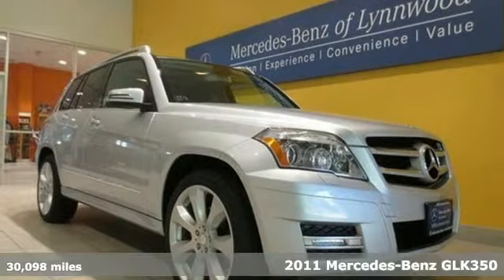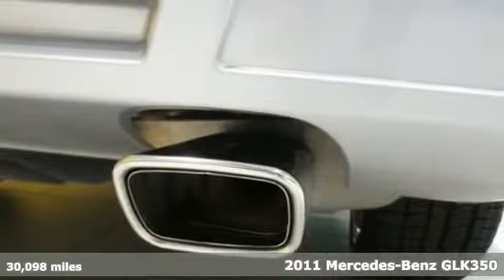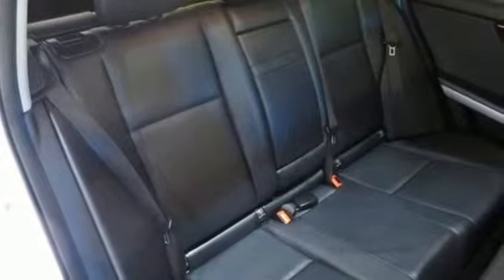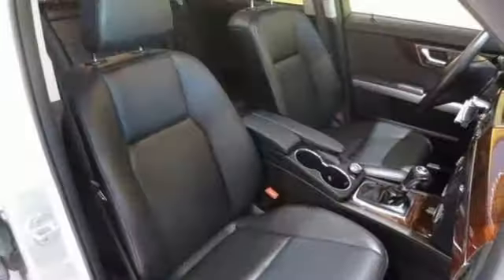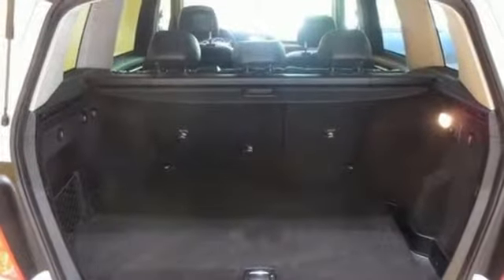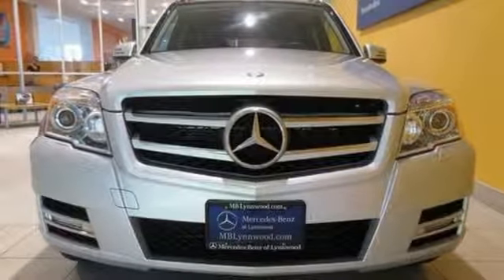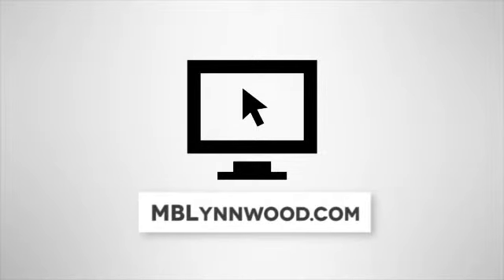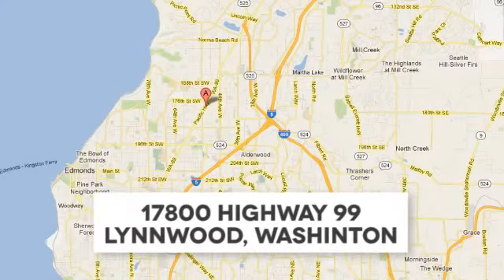2011 Mercedes-Benz GLK350 Lynnwood WA Seattle, WA L2455P - SOLD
Year: 2011
Make: Mercedes-Benz
Model: GLK350
Trim: 7 Speed Shiftable Automatic
Engine: 6 Cylinder
Transmission: 7 Speed Shiftable Automatic
Color: Iridium Silver Metallic
Interior: Black
Mileage: 30098
Stock #: L2455P
VIN: WDCGG8HB3BF692781
Low Miles, One Owner, Navigation, AMGThis is a beautiful Iridium silver GLK350W4 with Black MB-Tex accented with Burl Walnut Wood Trim. It is a one owner vehicle with no accidents or damage reported to CARAFAX. It is nicely equipped withP01 Premium Package4-Way Lumbar Support115V AC Power OutletGarage Door OpenerRear view mirror with integrated compassAutodimming MirrorsPower Dr.Seat & Steering Col. w/ MemoryRain sensing wipersPanorama SunroofSIRIUS Satellite RadioPower LiftgateLighting PackageHeadlamp Washing SystemBi-Xenon Headlamps with Active Curve IllCornering LampsMultimedia Package: Rearview CameraiPod/MP3 Media Interface CableRearview CameraVoice RecognitionCOMAND with hard-drive NavigationiPod/MP3 Media InterfaceSport Appearance Package20 7-spoke alloy wheelsAluminum Roof RailsBurl Walnut Wood TrimHeated Front SeatsIt is also a Mercedes-Benz Certified Pre-Owned vehicle which means years of worry free driving and special offers from Mercedes-Benz.A Certified Pre-Owned (CPO) Mercedes-Benz provides you with the peace-of-mind that the vehicle you're taking home has been through the most rigorous 164 point inspection, maintenance and reconditioning procedure in the industry. All services have been brought up to date and the tires are either new or better than 60% tread life. You should be able to drive your new vehicle for a year or 10,000 miles before your next scheduled maintenance. *Every vehicle is covered by the MBCPO Limited Warranty for *12-months and unlimited miles*. *This is on top of the vehicle's original 4-year/50,000 mile warranty. We provide a complimenta

Address:
17800 Highway 99